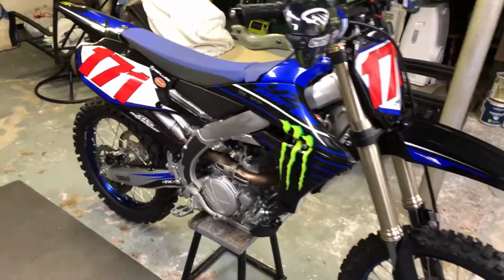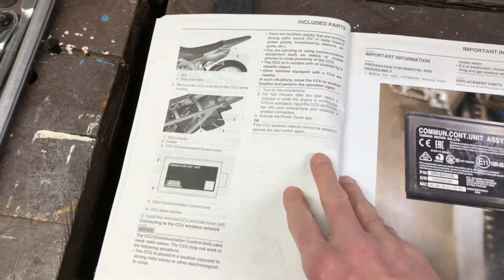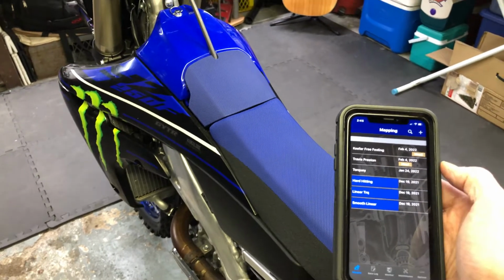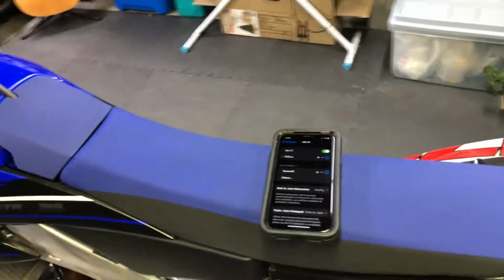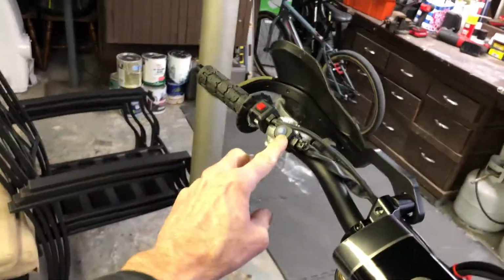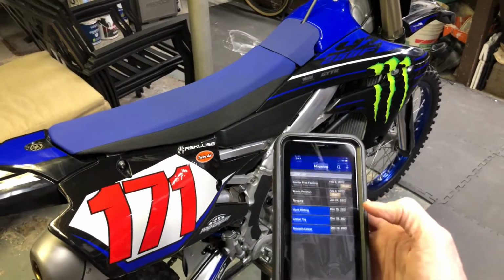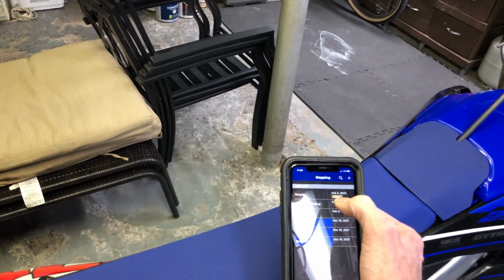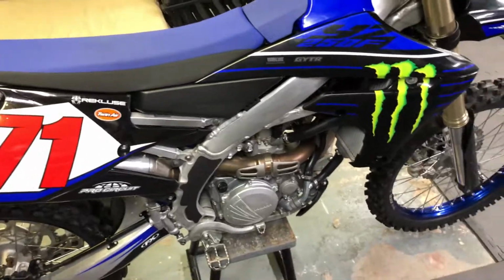Yamaha Power Tuner App "How To" Tutorial - Featuring 2021 YZ250f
A quick run through for using the app and loading maps.  I've had a little time on the bike since making this video and I prefer the OEM "Hard Hitting" map as my favorite.  The other maps just seem to limit the full range of the engine.